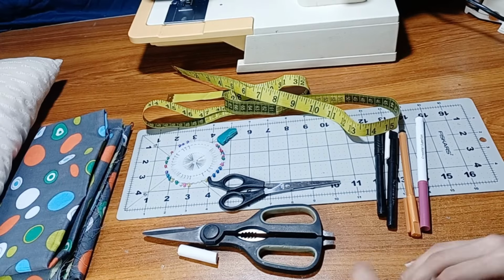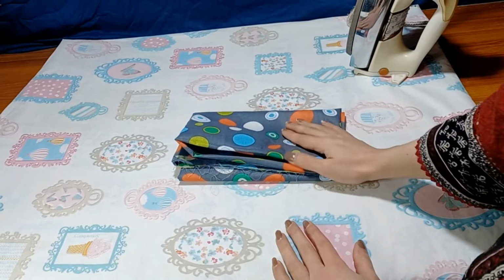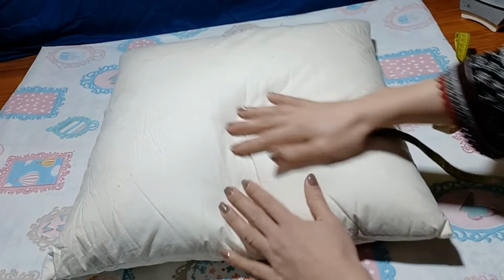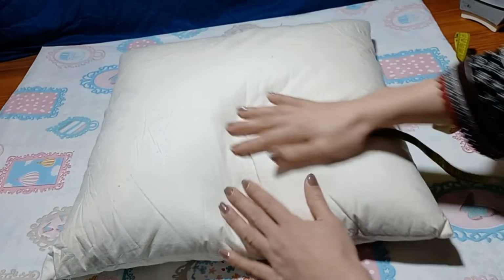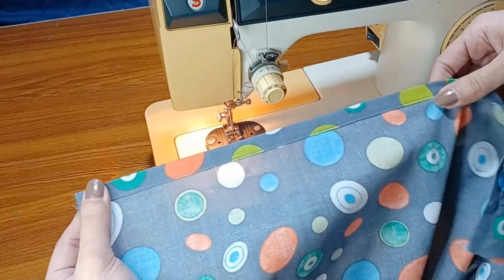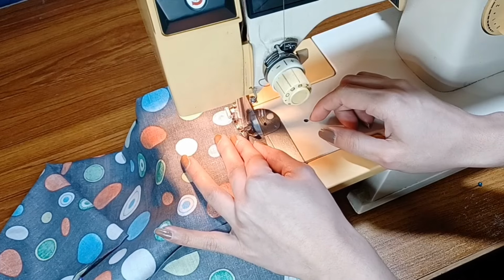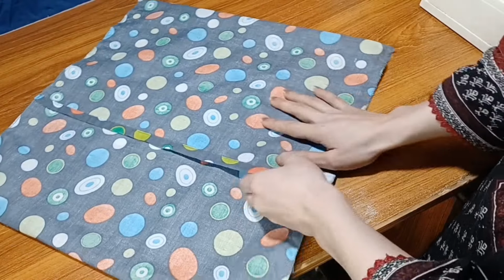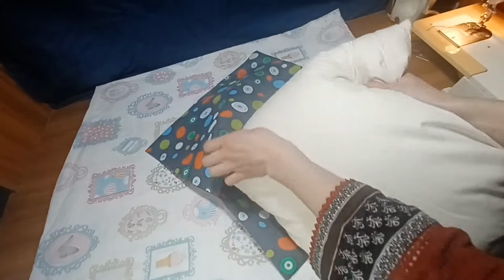Envelope Pillow Cover Tutorial - Fast and Easy Sewing Project!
envelope pillow cover tutorial
envelope pillow cover
pillow cover tutorial envelope
pillow cover tutorial
how to make an envelope pillow cover
envelope pillow case
envelope pillow
pillow cover
diy pillow cover
how to make envelope pillow
sewing tutorial
how to make an envelope pillow
envelope throw pillow
learn how to sew an easy envelope pillow cover
pillow tutorial
envelope cushion cover tutorial
sewing